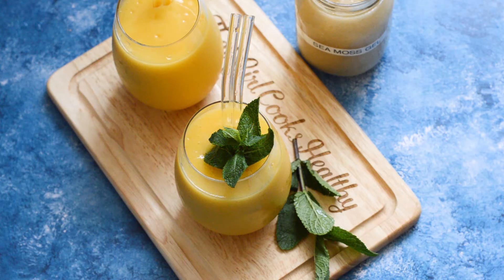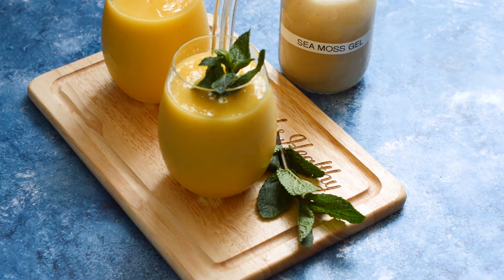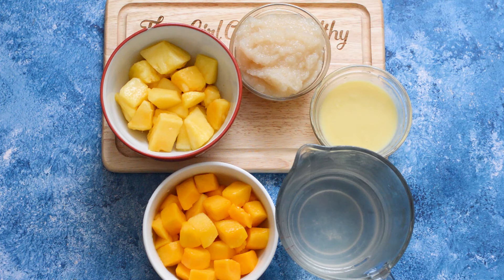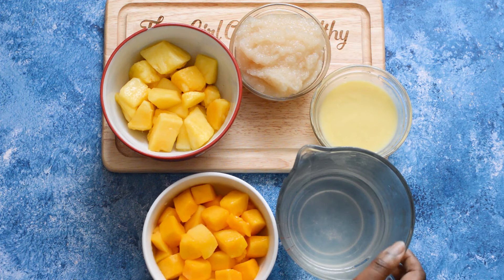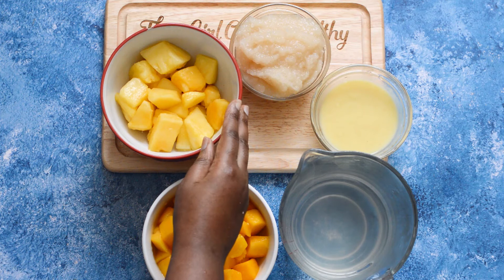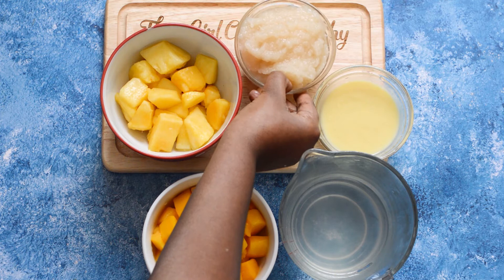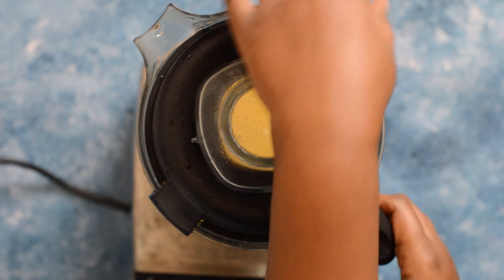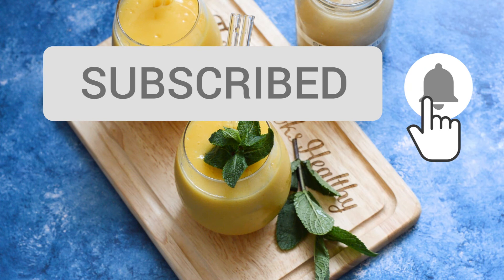Sea Moss Smoothie Recipe | Perfect for Weightloss | Cook With Charla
Learn how to make the best sea moss smoothie which consists of sea moss gel, frozen mango/pineapple, ginger and coconut water.

That Girl Cooks Healthy ❤